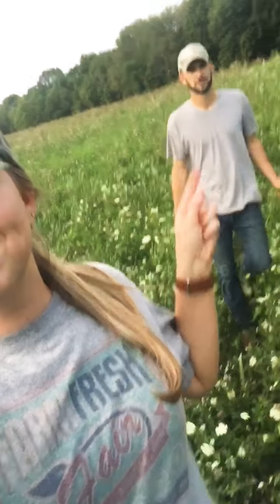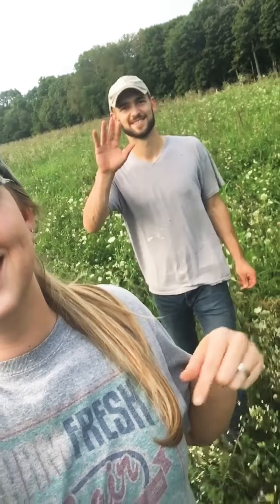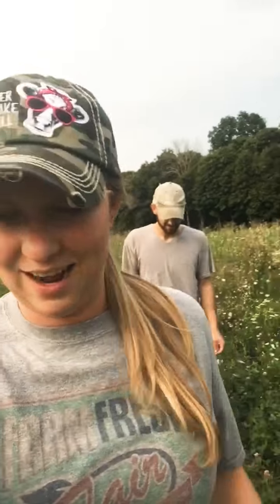Calving Talk @ Ayers Valley Farm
All things calving from calving in sync with nature, gestation period & culling!